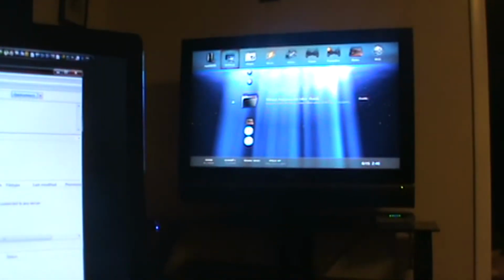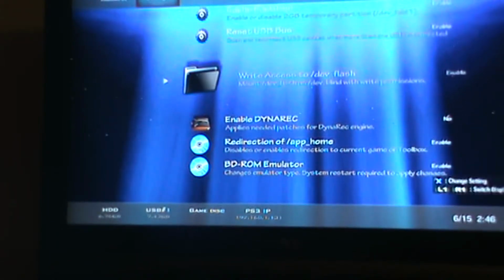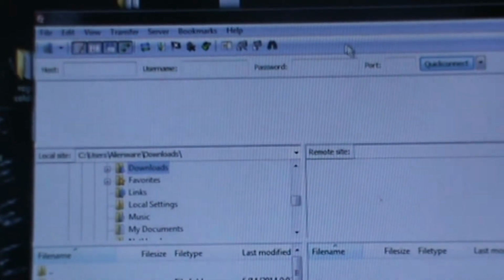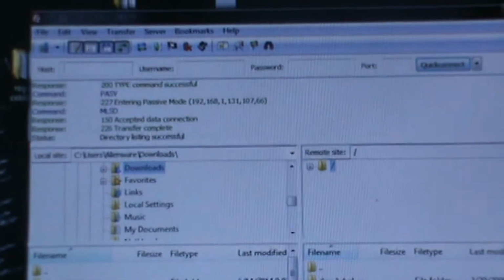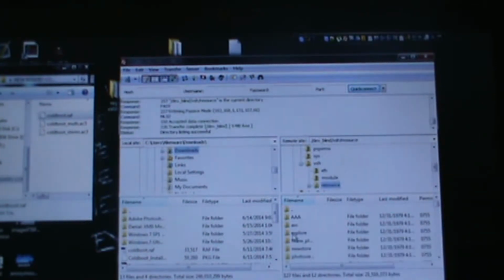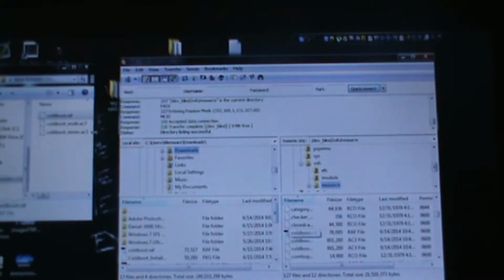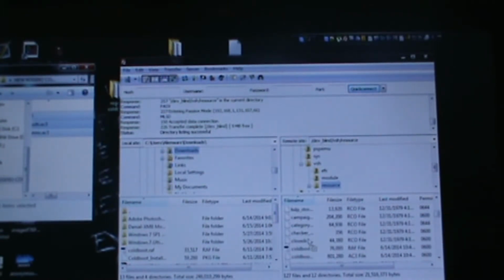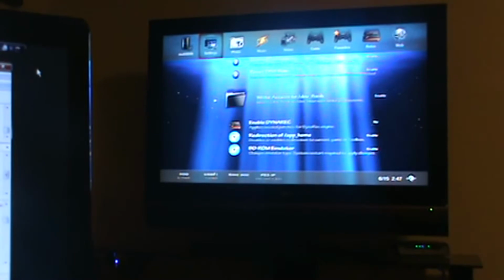How to change your PS3 cold boot on CEX (All CEX custom firmwares)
USE THIS VIDEO INSTEAD ITS BETTER QUALITY AND HAS A LINK TO ALL MY FILES

In this video today I will be showing you how to change your CEX custom firmwares, this process will allow you to change any firmware that's on CEX. I haven't seen any videos showing CEX users how to change them so I figured id get this out to you guys on CEX.. Hope you enjoyed the video or if it helped you out in any way.
I AM NOT RESPONSIBLE FOR ANY DAMAGES YOU DO THIS UNDER YOUR OWN RISK.
Follow the tutorial exactly as I did and you will be fine...